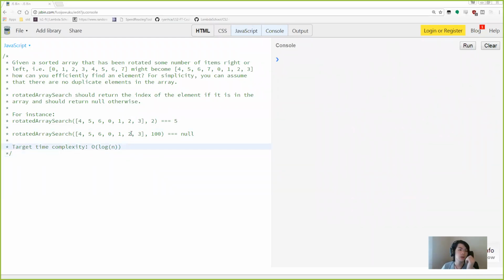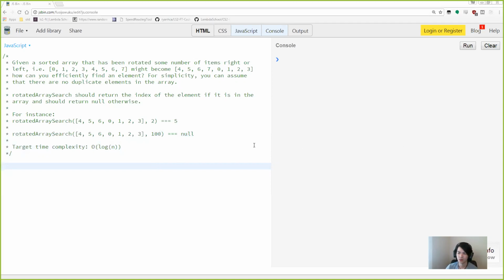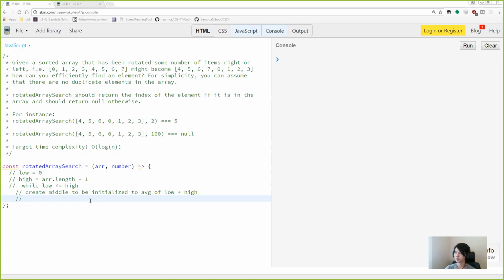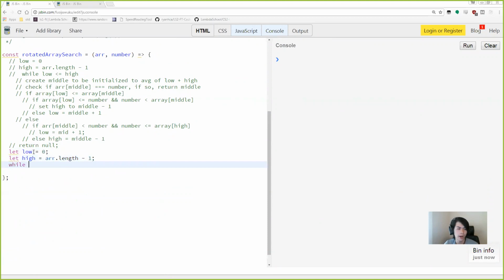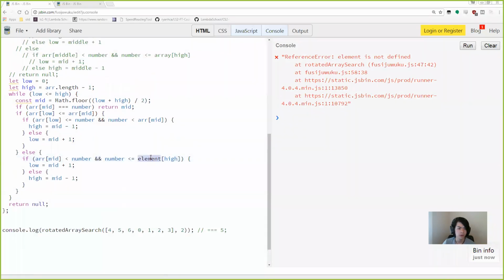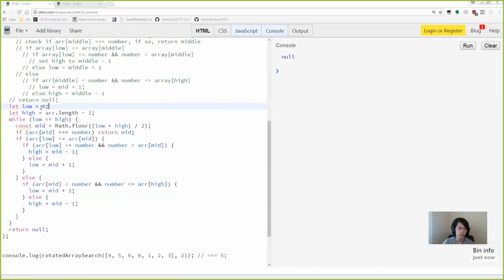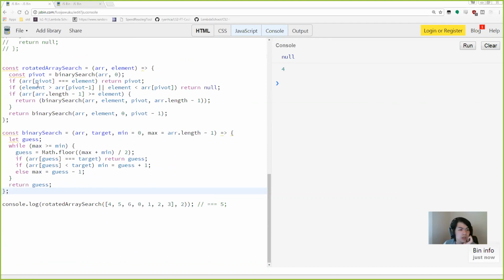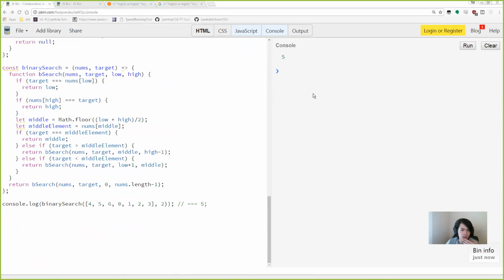LS-CS1/FT2 CC Rotated Array Search